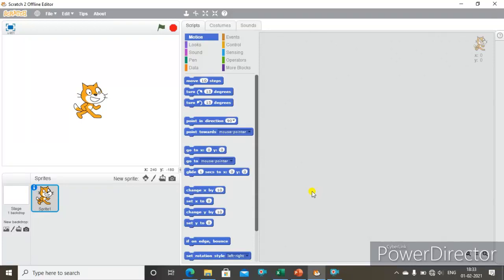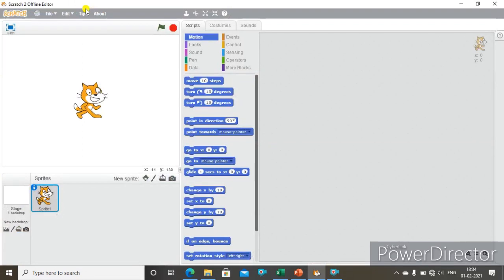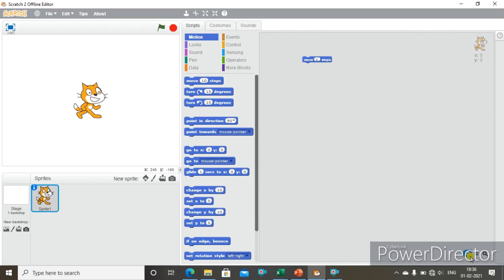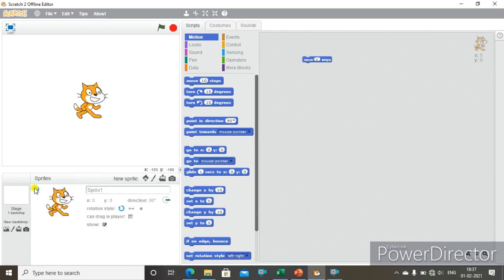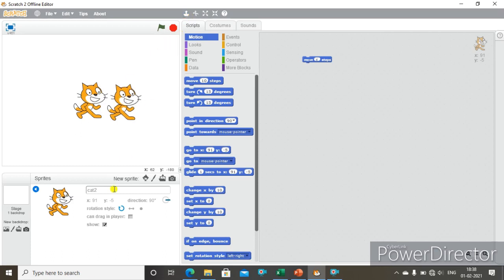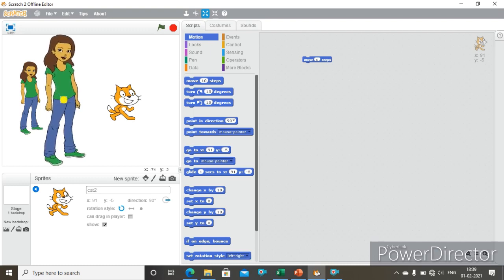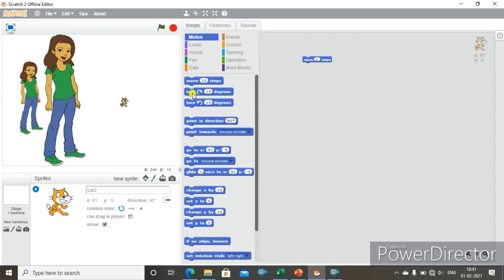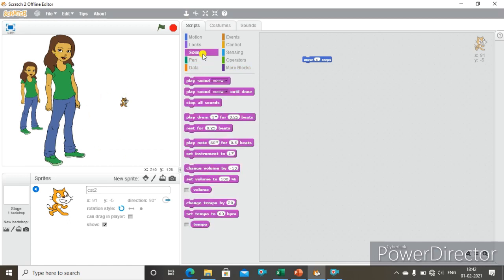Scratch screen elements